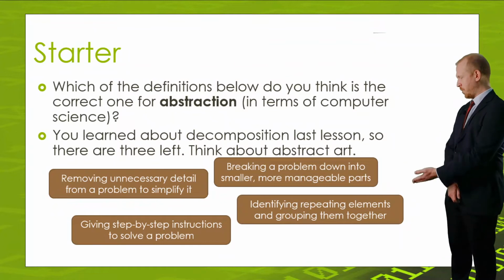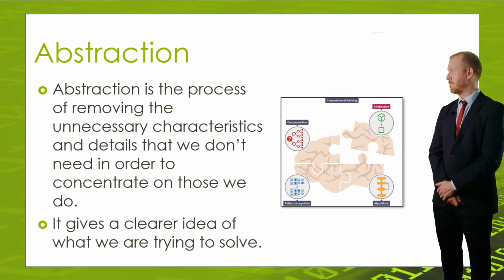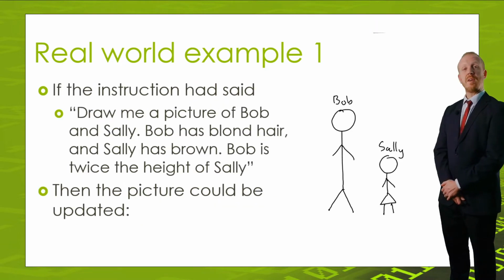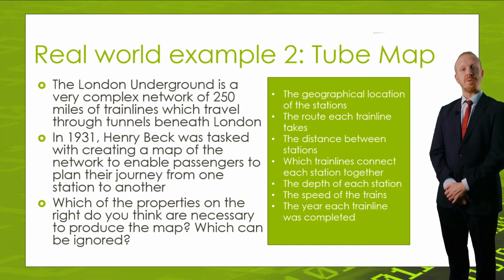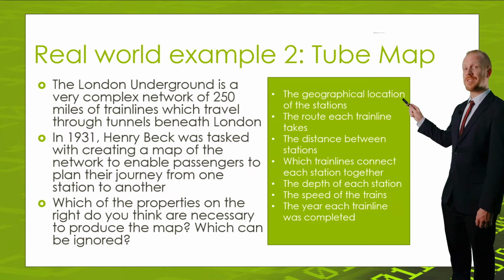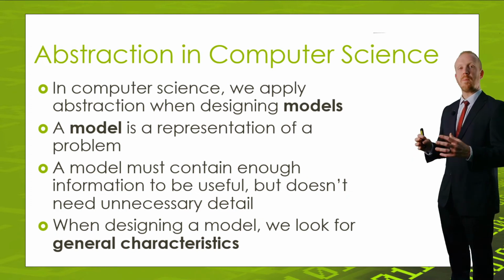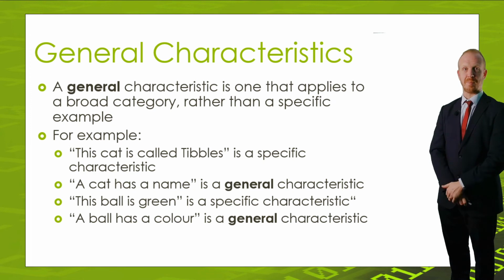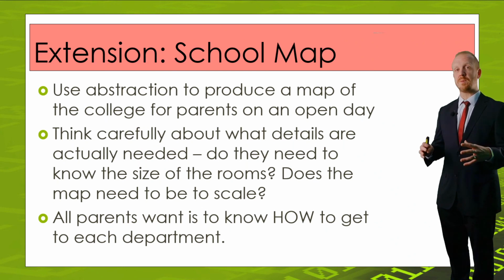Y8 U3 L2 - Abstraction